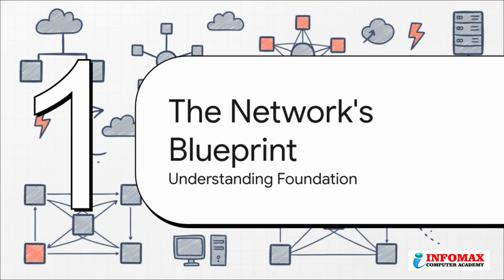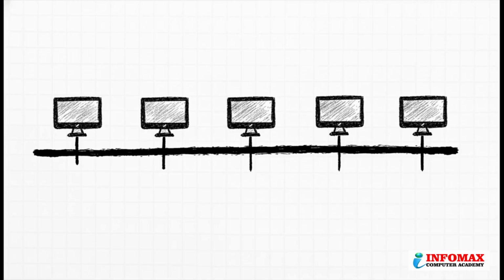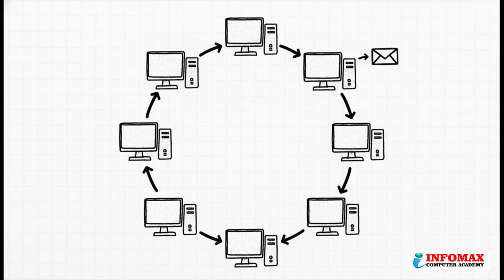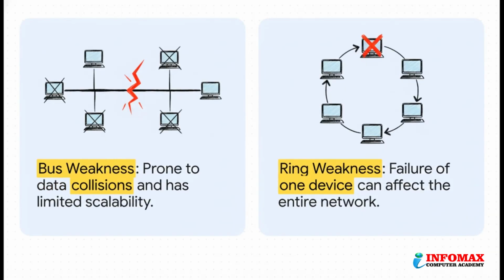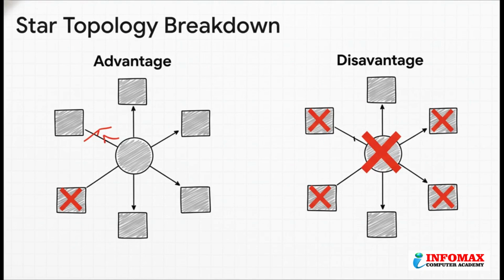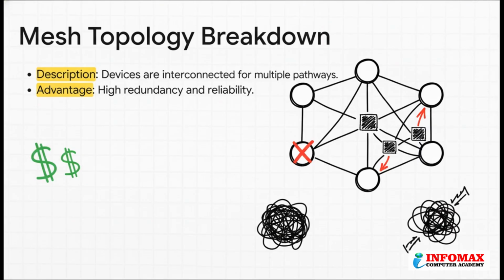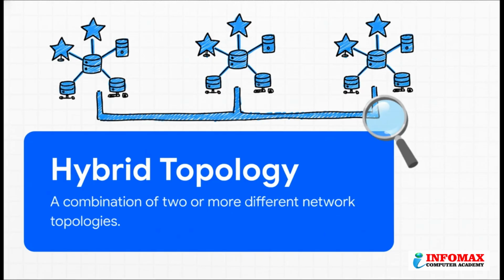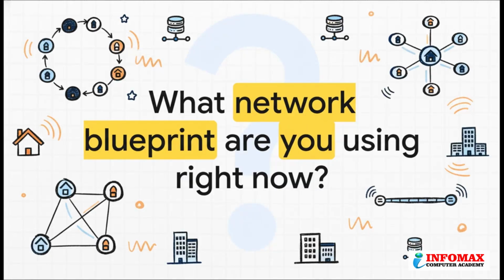Network Topology Explained | Types of Network Topology with Examples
In this video, we explain Network Topology in a simple and easy-to-understand manner. You will learn how computers and devices are arranged in a network and how data flows between them.

🔹 Topics Covered in This Video:
✔️ Bus Topology – working, advantages, disadvantages
✔️ Star Topology – features and examples
✔️ Ring Topology – data flow and uses
✔️ Mesh Topology – full and partial mesh
✔️ Tree Topology – hierarchical structure
✔️ Comparison of different topologies
✔️ Real-life examples

This video is very useful for students, beginners, CCC, NIELIT O Level, and computer networking learners.

📚 It helps build a strong foundation in Computer Networking concepts.